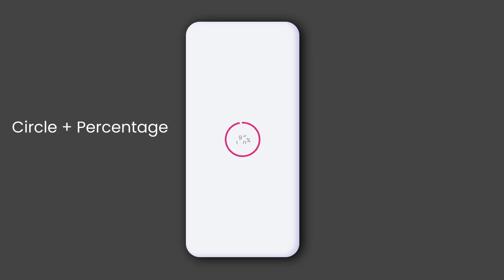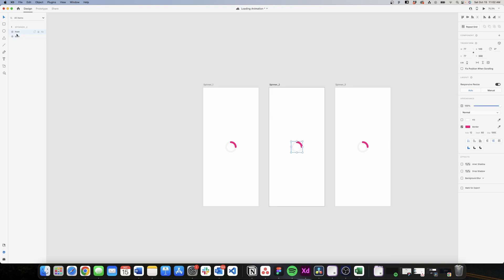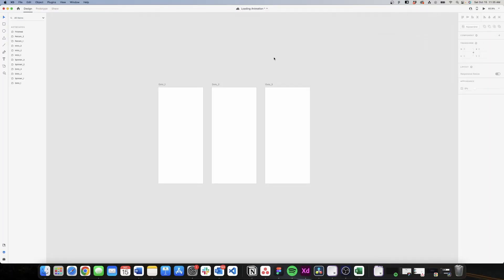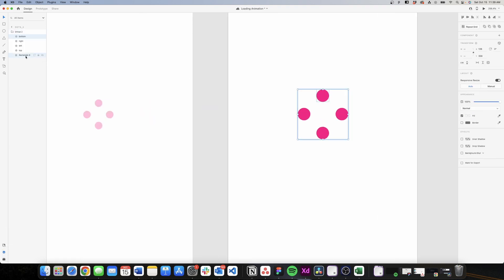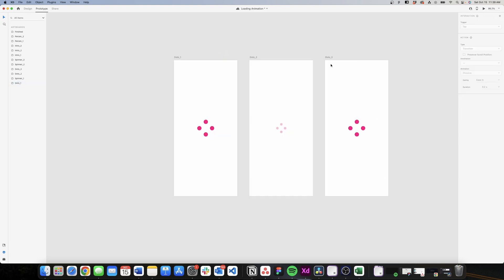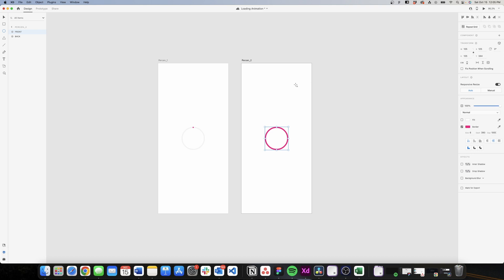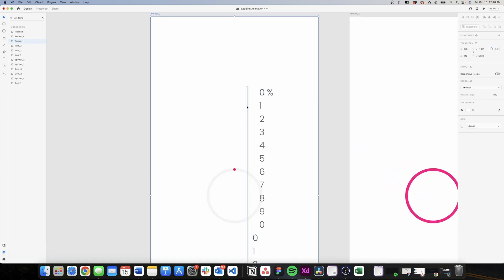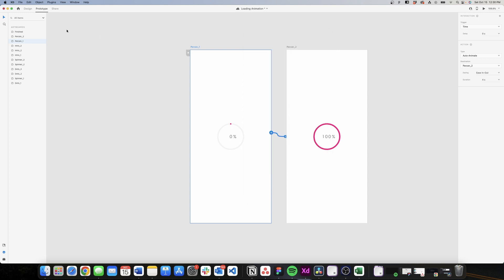How to create loading animations in Adobe XD using Auto Animate!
In this video I will show you how to create 3 different types of loading animations using auto animate in Adobe XD.

1. Circle with percentage count
2. Rotating dots
3. Spinner

Don't underestimate the importance of loading screens in your prototypes! They make your tests feel more real, which is always beneficial when testing usability with users.